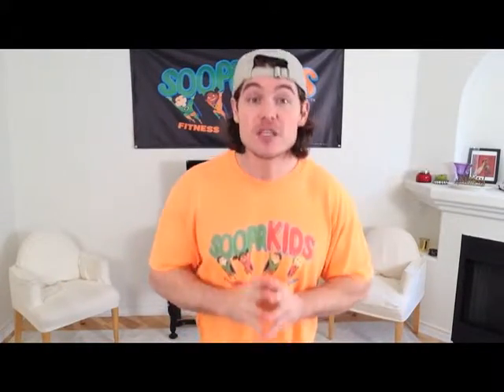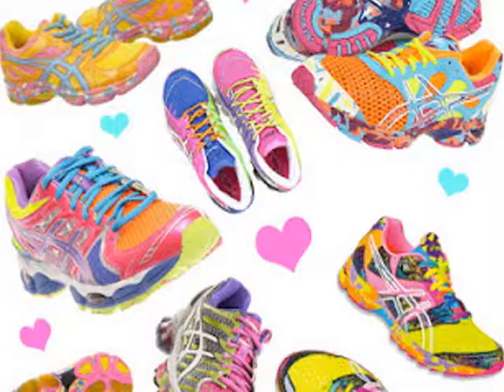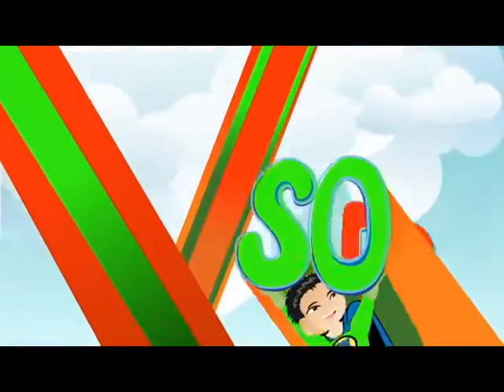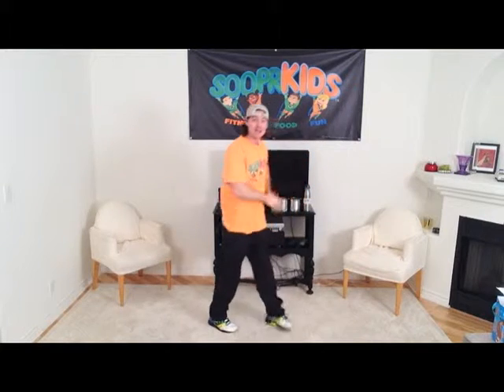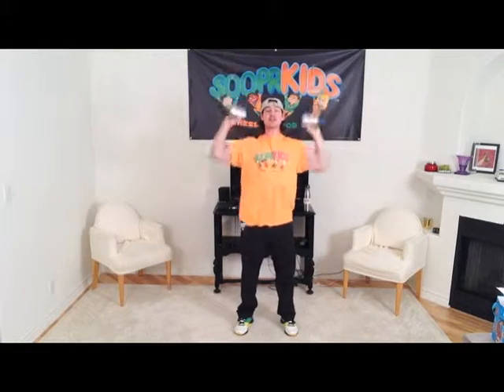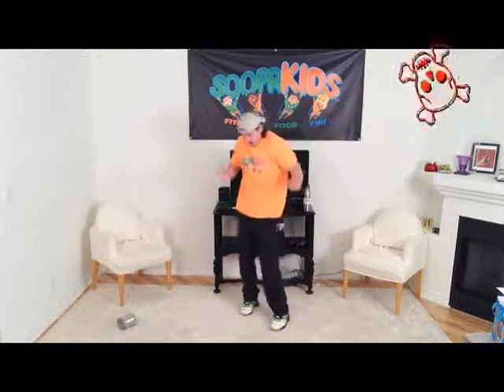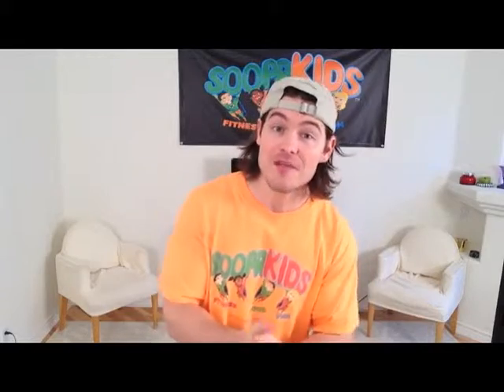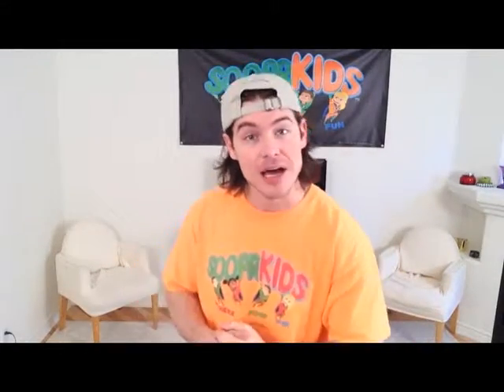SooprKIDS® 60 Second Shoulder Press Test!!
Hey SooprKIDS®!!  Our 60 Second Shoulder Press Test Will Definitely Get Your Shoulders In SOOPR Shape!!  TJ Safely Takes You Through Each & Every Second In A SOOPR Fun, Silly, Creative & Encouraging Way - The SooprKIDS® Way!!  Get Ready SooprKIDS® & LET'S GO!!!